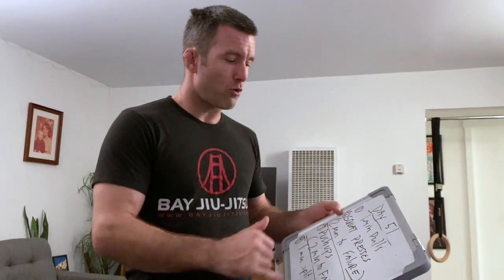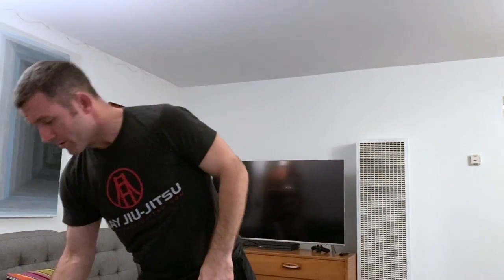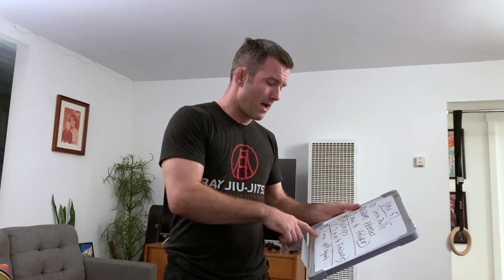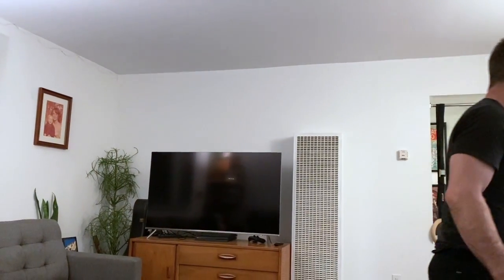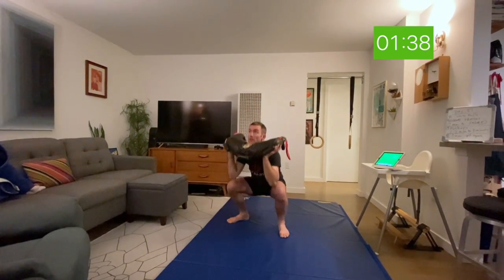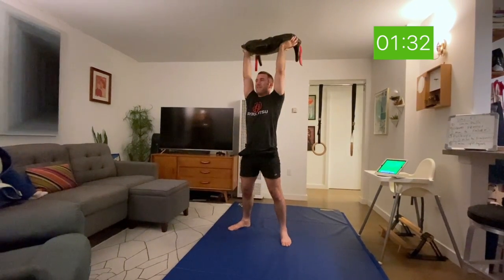Day 51: Shelter-in-Place Workout 5/6 -Slowly introducing a weight...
We've done 50 days. On to the next 50. We will start introducing a bit of weights. If you don't have anything you'd like to lift in the air repeatedly, please just substitute with something cool: plank toe touches, jump squats, starburst squats...anything.

This workout is 6 minutes:
1 minute: ring pulls
2 minutes: squat presses
2 minutes: Push ups to failure
1 minute: split squats

Interested in online striking & grappling instructionals and LIVE Zoom classes? Active members of Bay Combat Sports get unlimited lifetime access to our weekly online lessons and live classes for kids & adults. Private video playlist links will be emailed out at the start of every month to all active members.